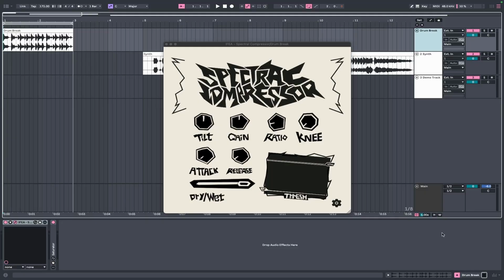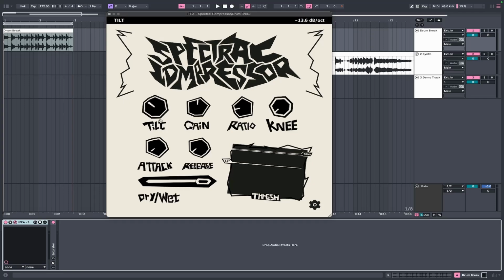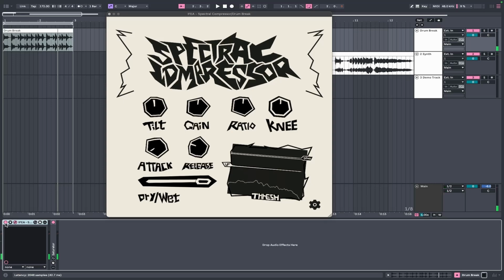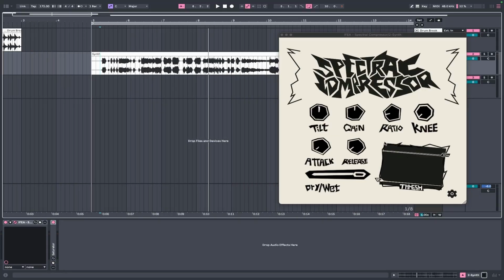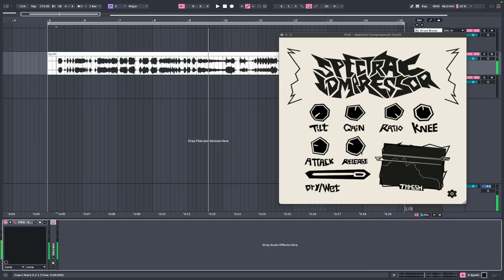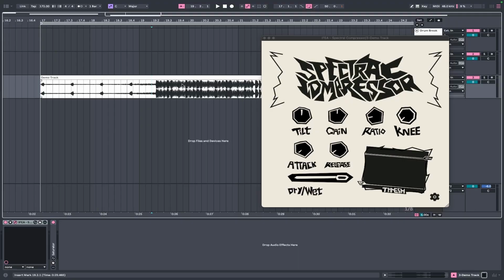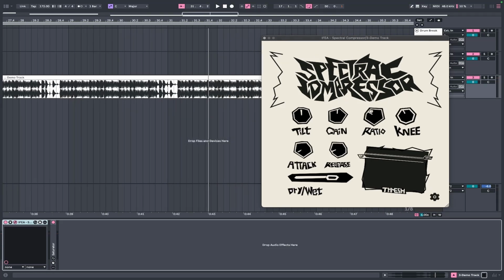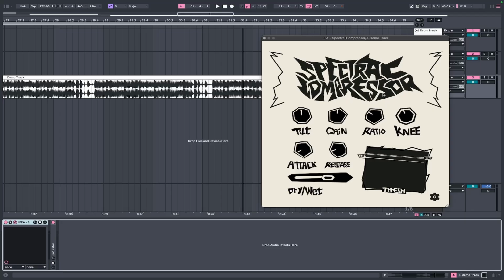Is the iFeature Spectral Compressor Worth It? ⎸ Plugin Review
Take a first look at the iFeature Spectral Compressor! In this video I run it through a few listening examples to show how it sounds, explore what it can do in mixing, and share my honest thoughts on the plugin.

🎬 CHAPTERS
0:00 Intro
0:14 First impression
1:49 1st Example
3:01 2nd Example
5:11 3rd Example
6:54 My Notes
7:54 Conclusion
8:37 Outro

🩵 ABOUT HOWL
HOWL is a pioneering force in the vibrant world of bass music, blending Trap, Dubstep and Drum 'n Bass, into an electrifying fusion of energy and emotion. Inspired by icons such as Noisia, Skrillex, and Knife Party, HOWL has released 20+ singles, amassing over 2 million streams in just five years. As he gears up for his first live shows, HOWL is set to deliver an unforgettable performance, captivating audiences with his contagious beats and emotional melodies. HOWL aims to capture the raw energy and authentic emotions that define his innovative sound.